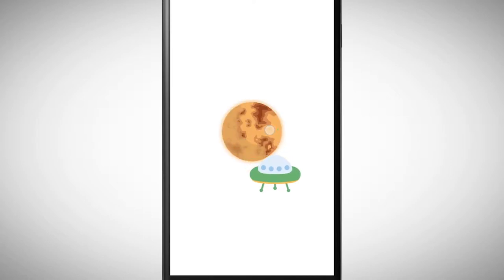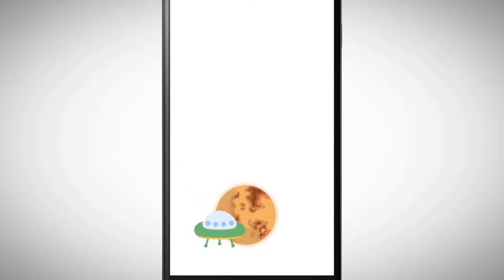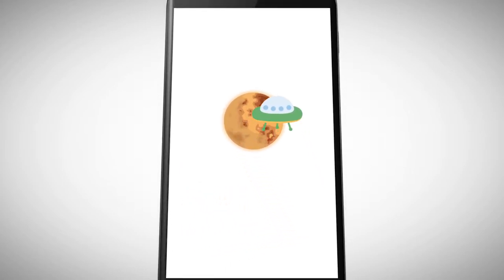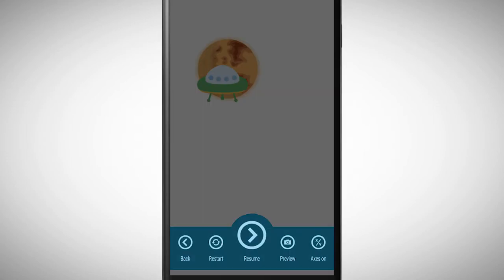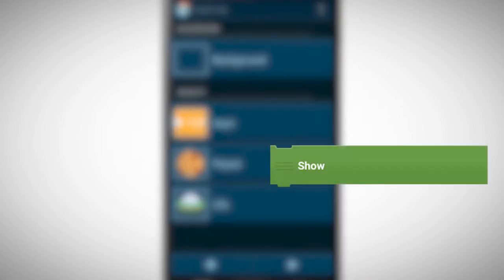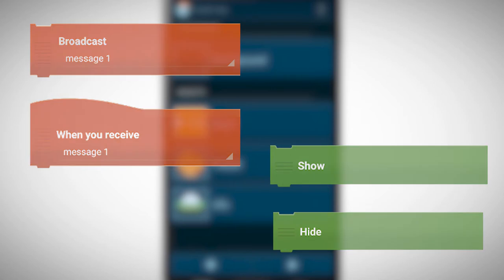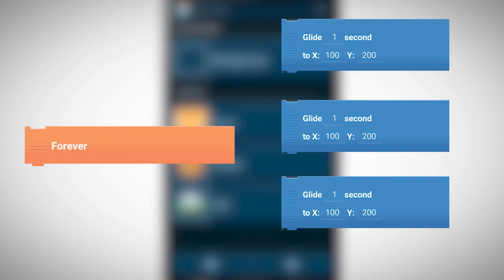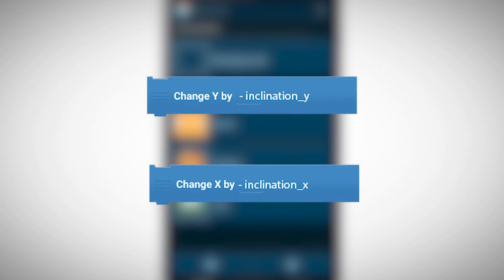2.6 Task: Chase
Watch the video and try to program your own chase game. To do this, you need to use the tilt sensors of your smartphone.